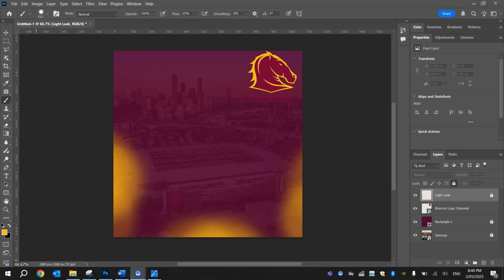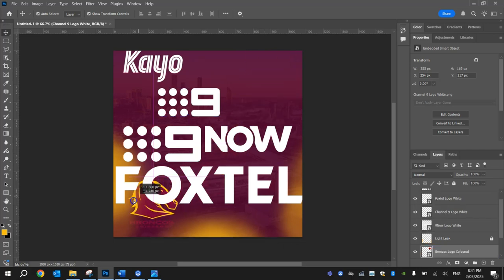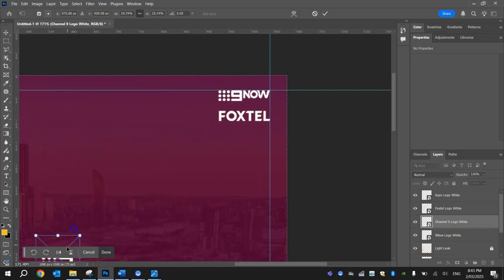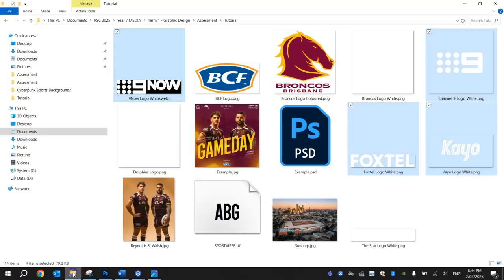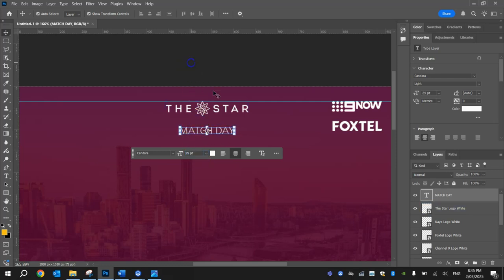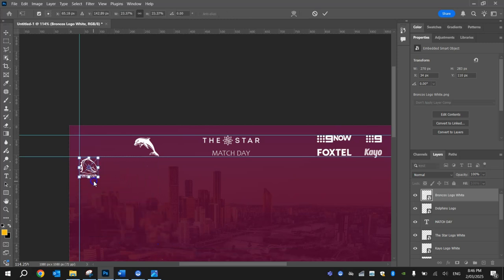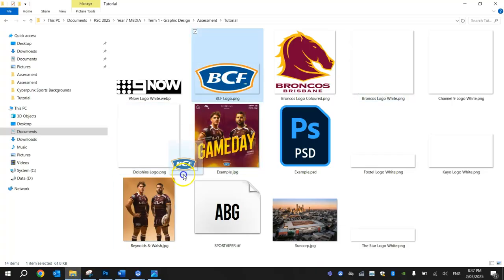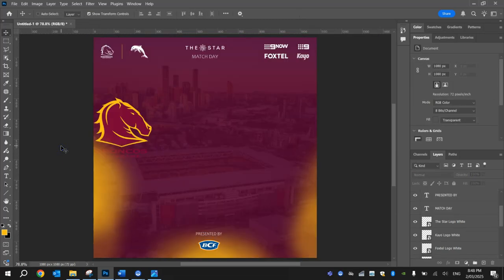Design a Social Media Game Day Post in Photoshop – Part 2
In Part 2 of this Photoshop tutorial series, we add team, sponsor and TV partner logos to our game day social media post. Learn how to position and align logos effectively to create a professional sports graphic. This step is crucial for branding and ensuring your design looks polished.